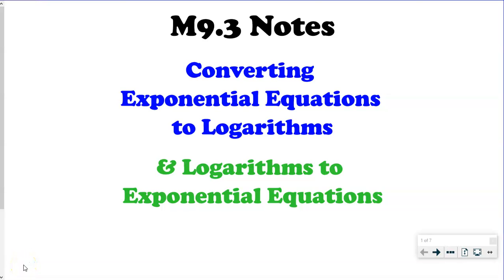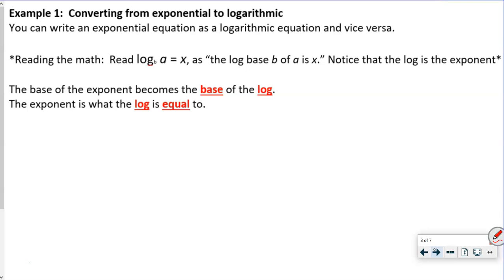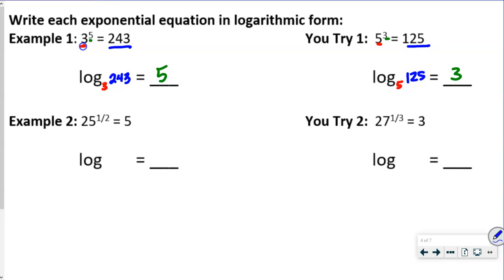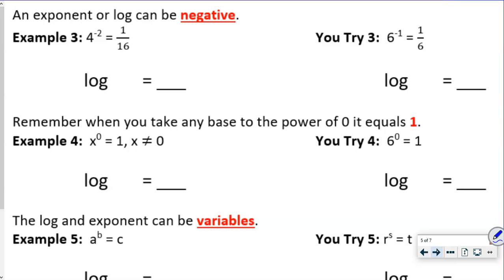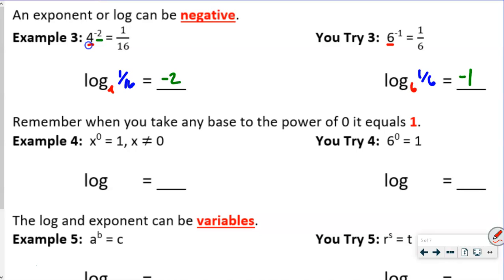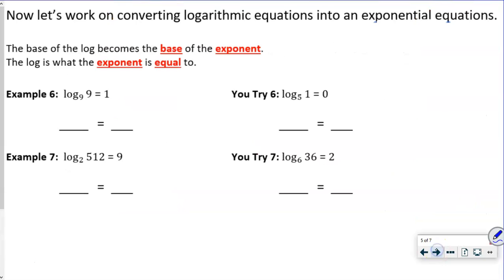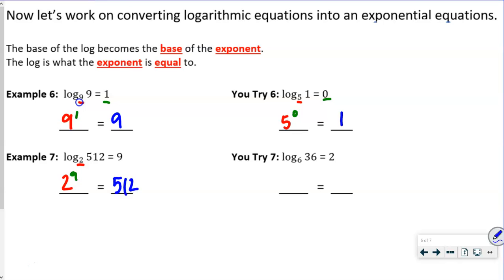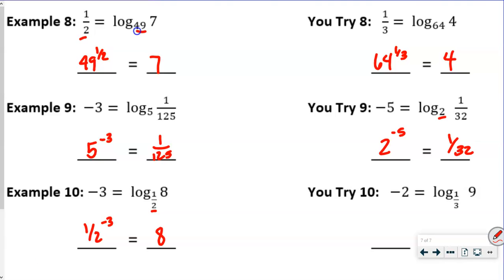Converting Exponential Equations to Logarithms and Logs to Exponentials